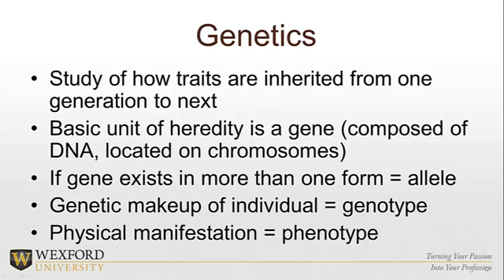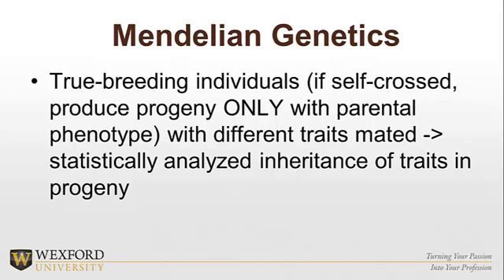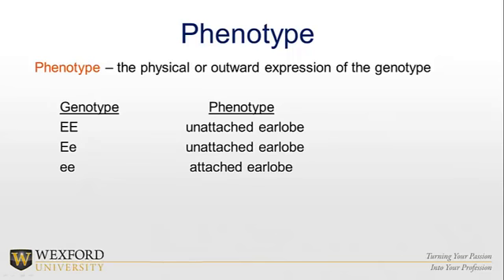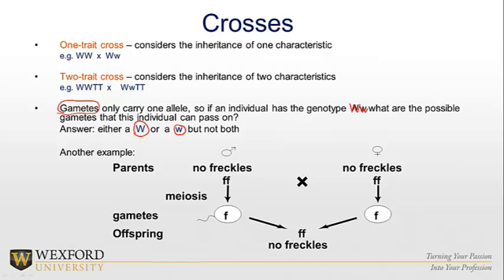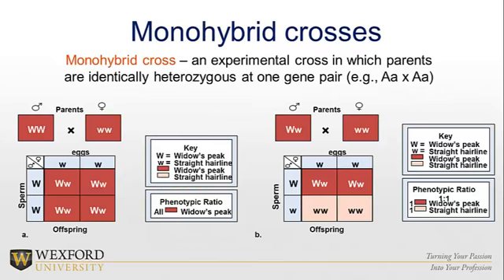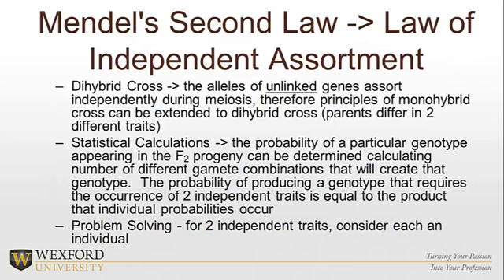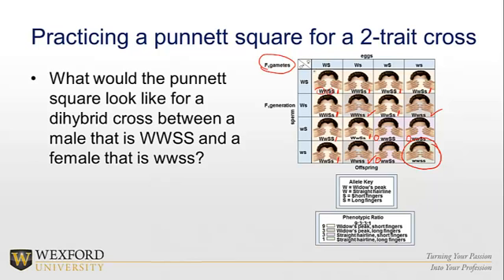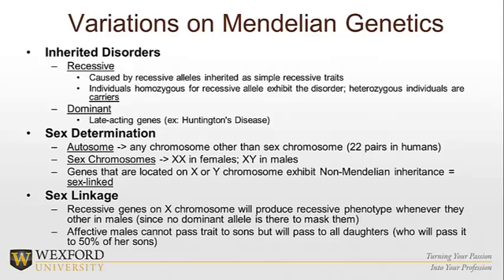Basic Overview of Genetics | Fitness Education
In some cases epilepsy is associated with a genetic abnormality. This means the epilepsy may be inherited (that is, it runs in the family) or could be due to a spontaneous genetic change that occurs when the baby is forming during pregnancy. Understanding some of the principles of genetics can help to understand each of these processes.

What are Genes?

Genes are made of long strings of nucleotides on a section of DNA. Groups of genes are packed tightly in a chromosome.

Genetics is the area of biology that studies heredity and spontaneous changes in genetic material. Heredity refers to the passing of features, such as eye colour, from parent to child. In health care, genetics is important because some diseases, or the risk of getting some diseases, can be passed from parent to child or are caused by a spontaneous change in genetic material.

As far back as Aristotle in ancient Greece, scientists understood that children were like their parents because certain features were passed from generation to generation. In 1860, Gregor Mendel discovered rules about how some features were passed from generation to generation by studying pea plants. The rules he discovered are still useful for understanding how features that are controlled by single genes are passed from parent to child.
Today, genetic research holds the promise of finding a cure for diseases that are caused or influenced by genes.
What are genes?
Heredity is controlled by genes. Genes are the basic units of heredity, and are made of lengths of DNA, which stands for deoxyribonucleic acid. DNA is a complex molecule that carries the information, or genetic code, that will determine many features of a living thing.

Where is DNA located?

There are about 30,000 genes in humans. This entire collection of genes is known as the human genome. The Human Genome Project, a major research project begun in 1990 and funded by the U.S. government, succeeded in creating a map of all the human genes in 2001. Every person has a unique set of genes. This is known as the genotype of that person. Phenotype refers to the features and qualities of a living thing that come from the genotype influenced by the environment.

DNA is organized in chromosomes, structures that are found in every cell in our body. Each chromosome has a single long DNA molecule. Cells are the basic building blocks of living things. Within each cell, there are 23 chromosome pairs. One chromosome in each pair comes from the mother, and the other comes from the father. Twenty-two of these chromosome pairs, numbered from one to 22 based on their features, including size, are the same for males and females. The 23rd pair of chromosomes is called the sex chromosomes. These are different in females and males. Females have two X chromosomes (XX). Males have an X chromosome and a Y chromosome (XY). Except for the sex chromosomes in males, both chromosomes in a pair contain genes with the same function in the same order, but one copy of each gene comes from the mother and one comes from the father.
Another structure in each cell, the mitochondria, also contains DNA. Mitochondria are structures that make energy for the cells by way of a chemical called adenosine triphosphate (ATP). Genes in the mitochondria, as well as in the nucleus of the cell, direct the cells to make the enzymes needed for ATP production. The DNA in mitochondria is inherited only from the mother. Mutations in this DNA have been related to some hereditary disorders.

 Click over to learn how NESTA and the Spencer Institute can help you reach your training and coaching career goals.